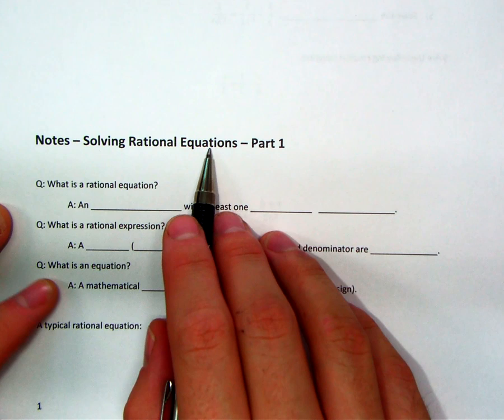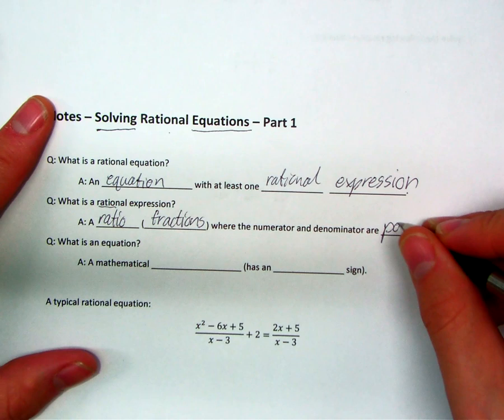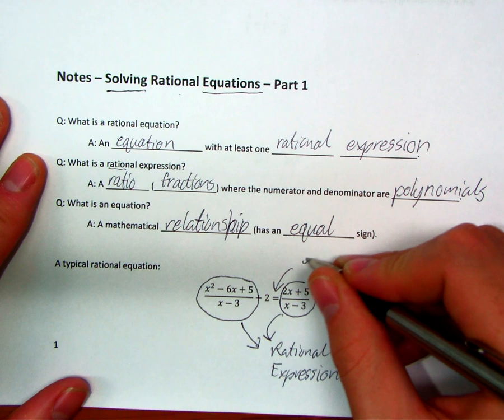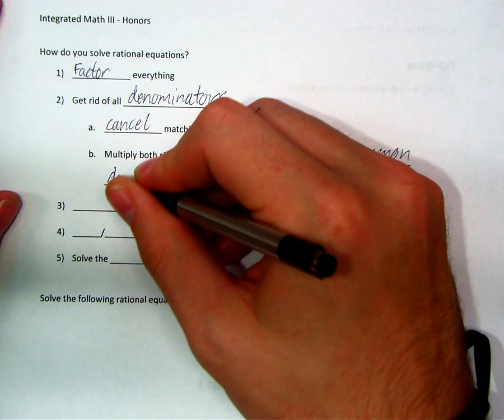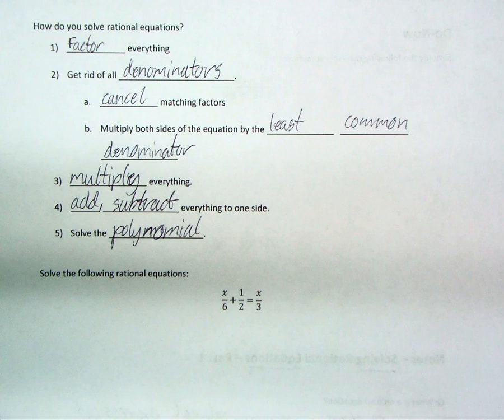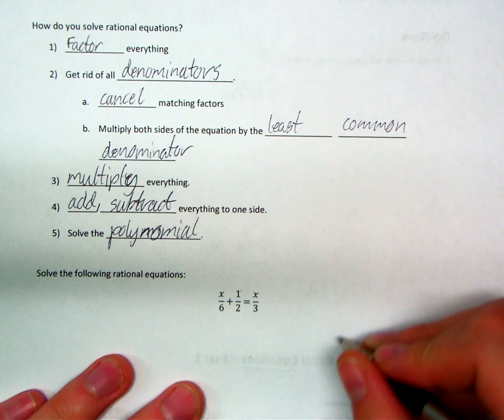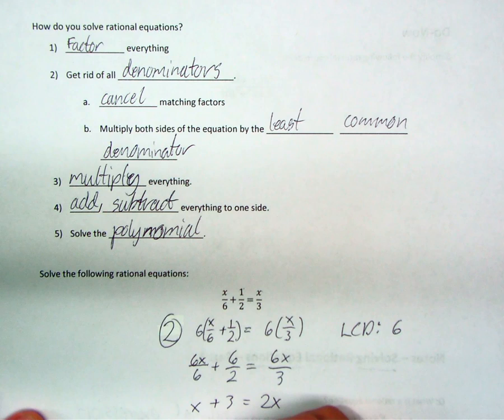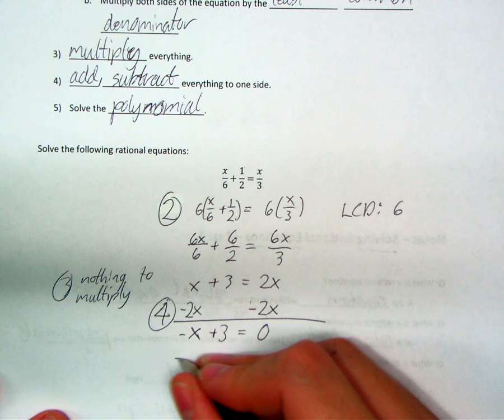Solving Rational Equations Part 1a